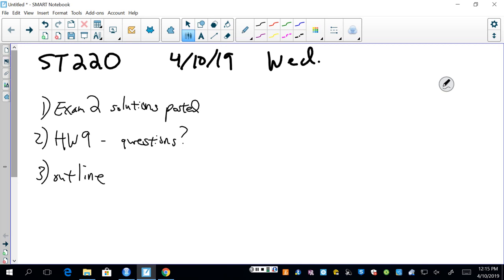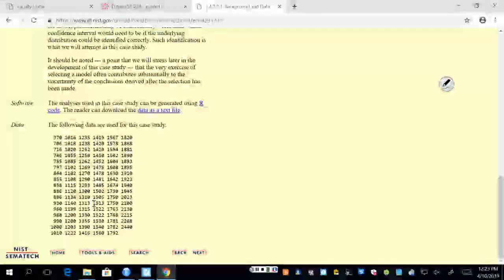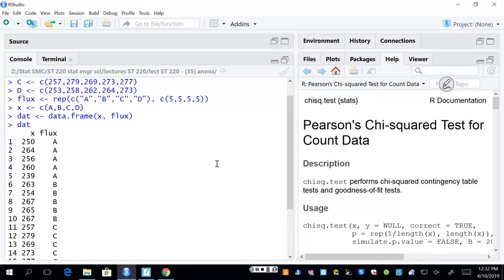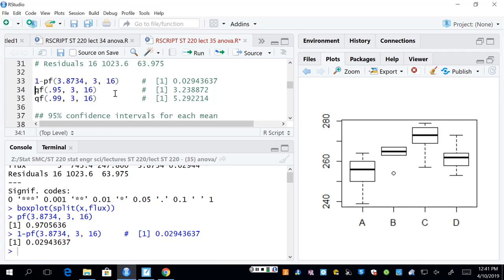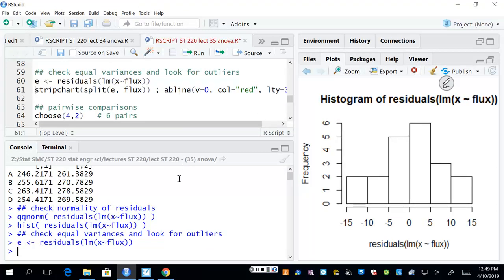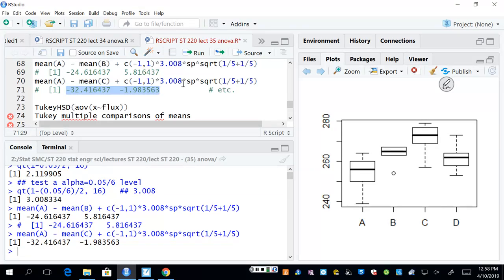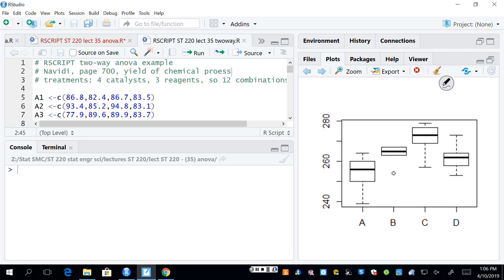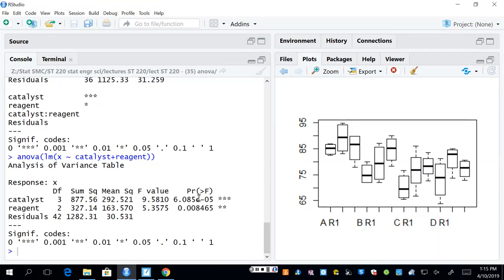Wed, Apr 10, 12 15 PM